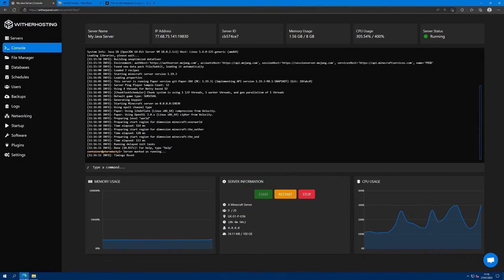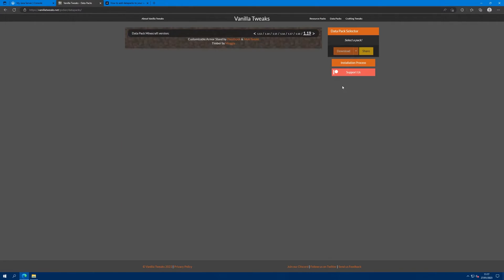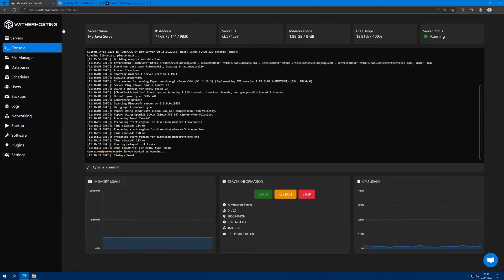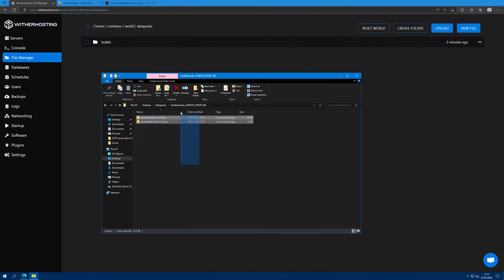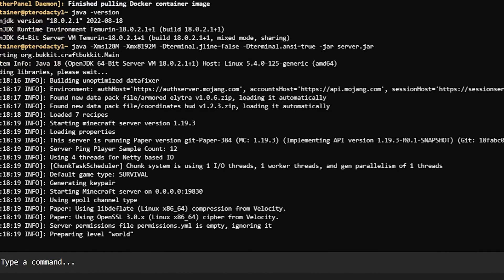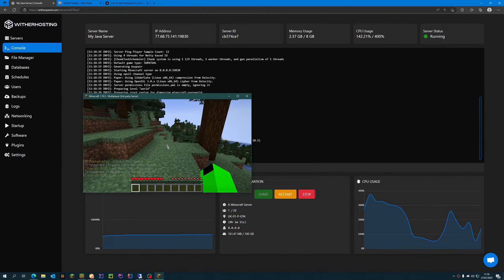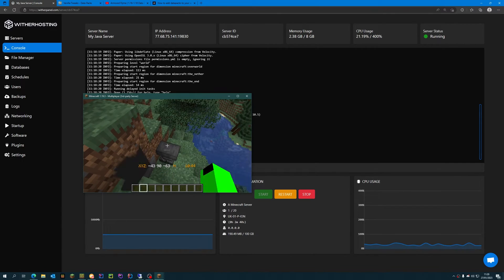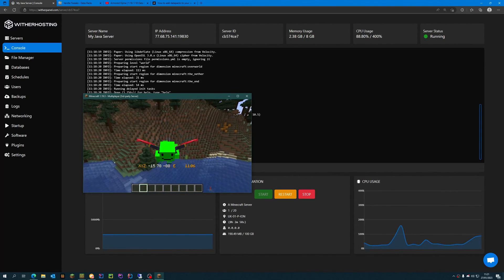How to Add Datapacks to Your Server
In this video we show you How to add datapacks to your Java Edition server.

Timestamps:
0:00 Intro
0:07 Downloading the datapacks
0:38 Adding the datapacks to the server
1:17 Testing the datapacks